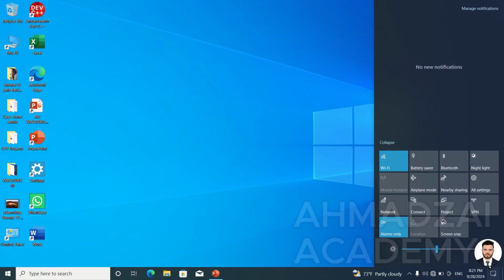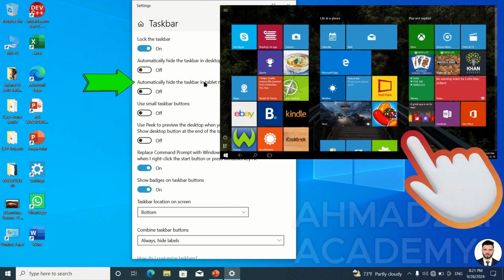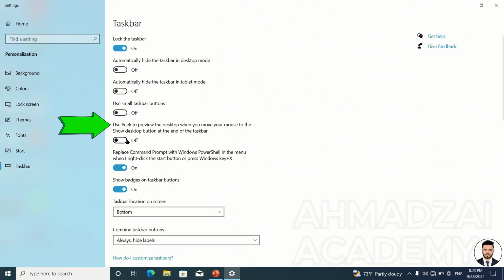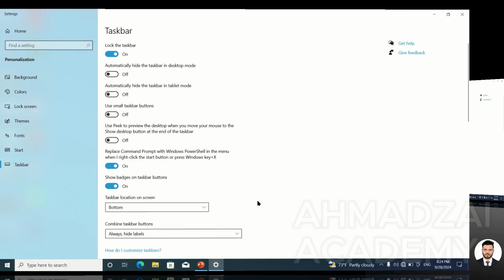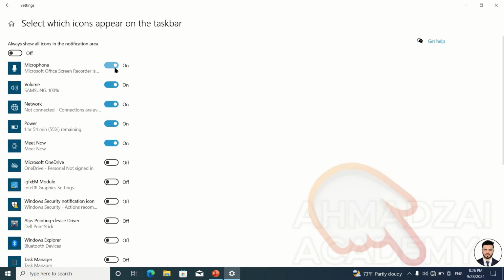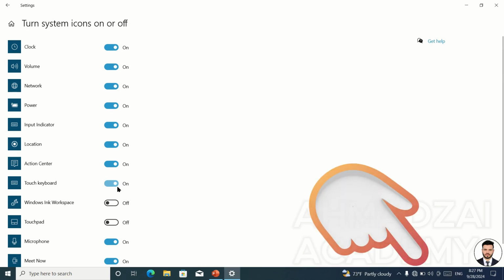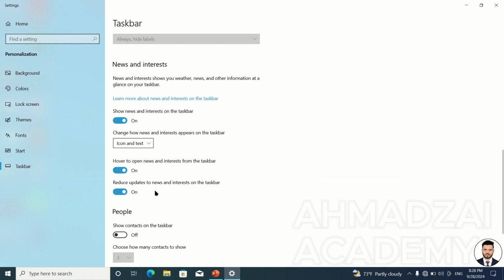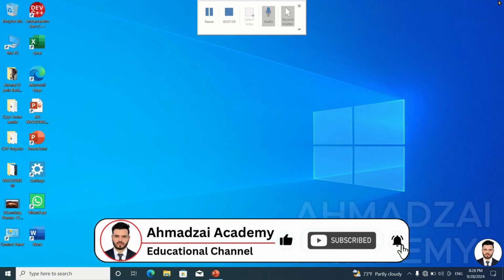Windows Tutorial Session 07 | Taskbar Settings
Windows 10 Taskbar Settings / Customization Complete Tutorial.